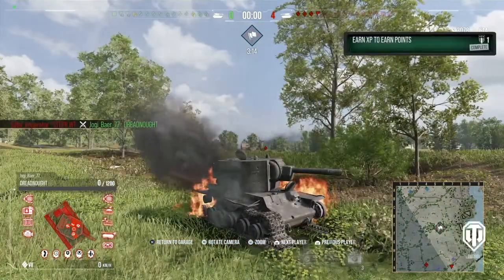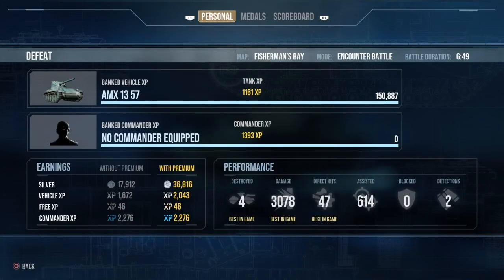World of Tanks Console - What Tank Did I Forget To Put A Commander In Today? Episode 1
Welcome to the first official episode of my new series, What Tank Did I Forget To Put A Fucking Commander in Today